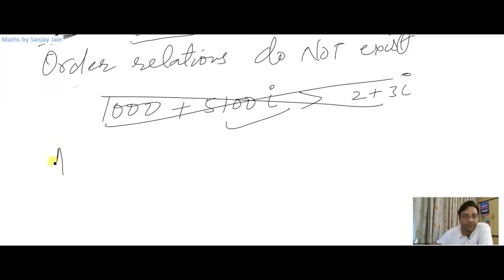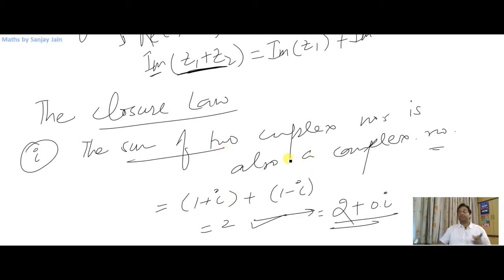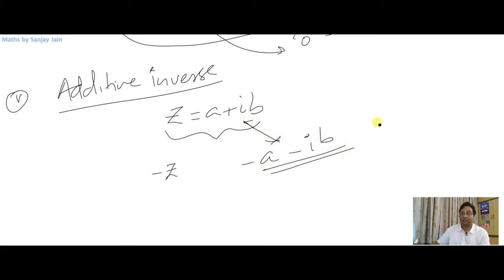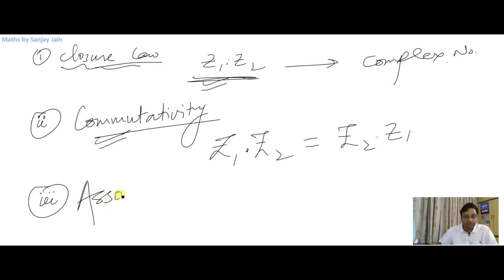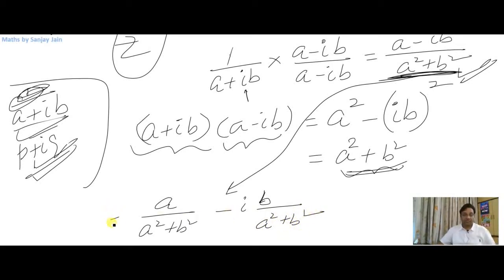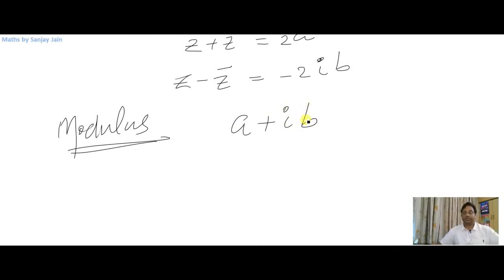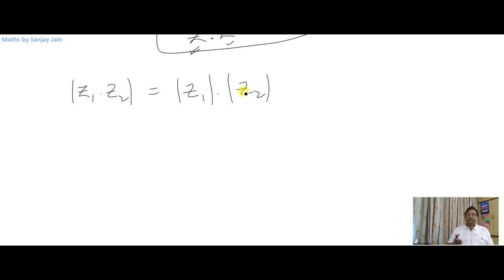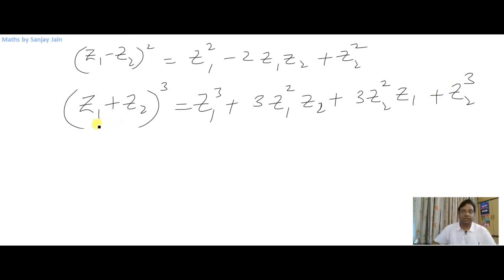CBSE Class 11th COMPLEX NUMBERS Ex 5.1 Introduction Lec 2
Algebra of complex numbers, Modulus, Conjugate of complex numbers